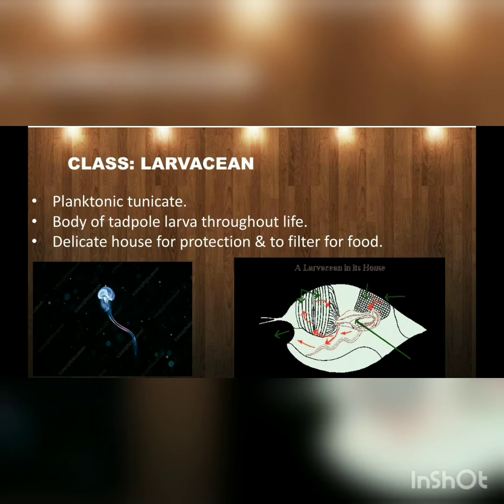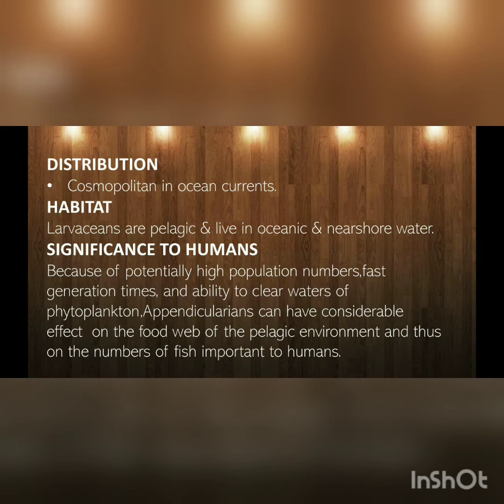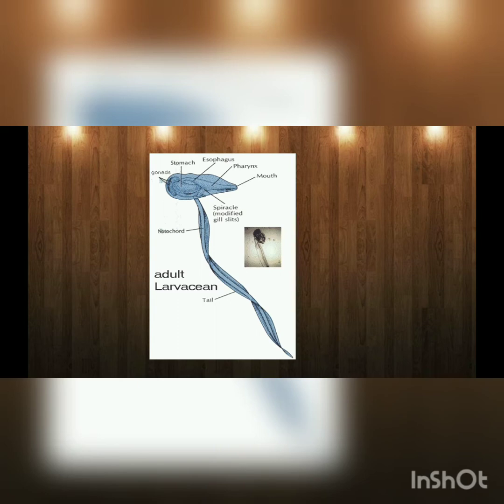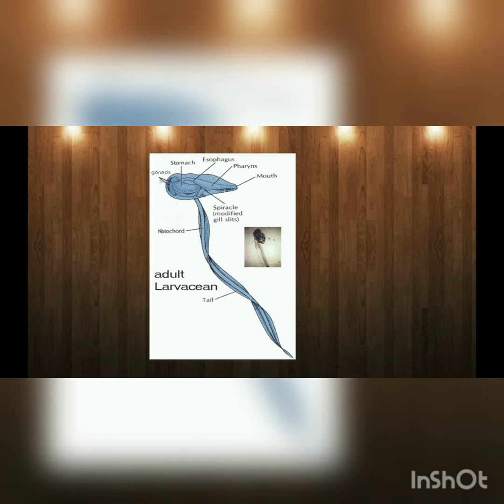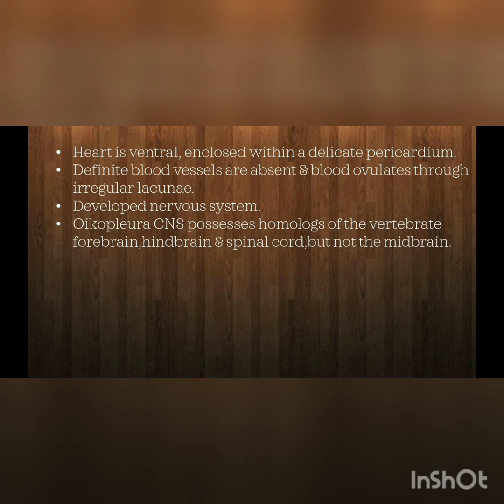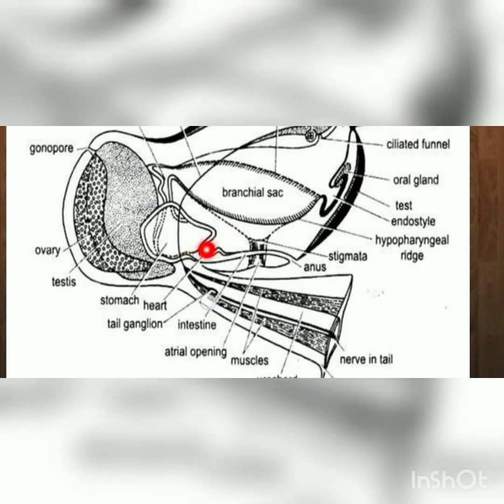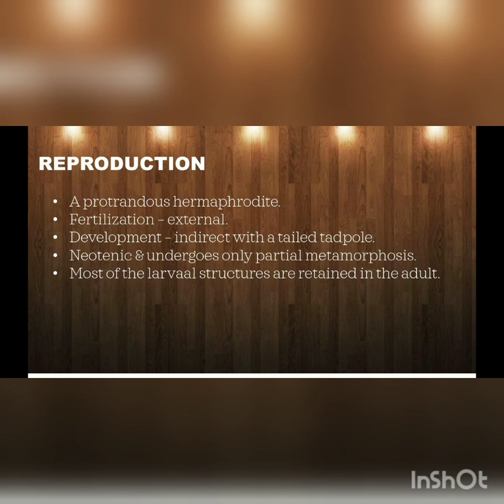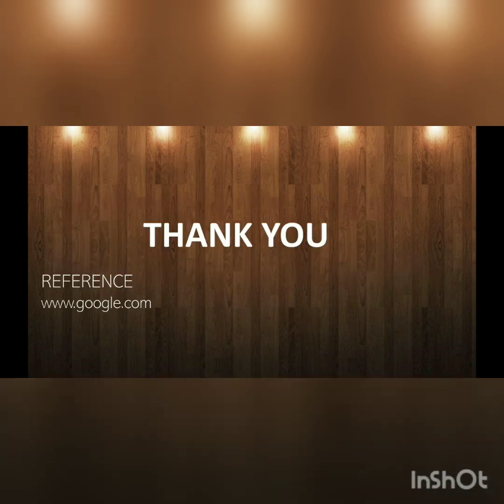CLASS LARVACEAN, EXAMPLE OIKOPLEURA Arunima V S